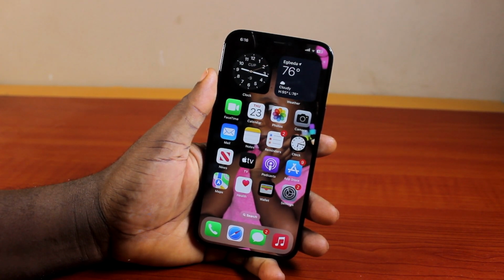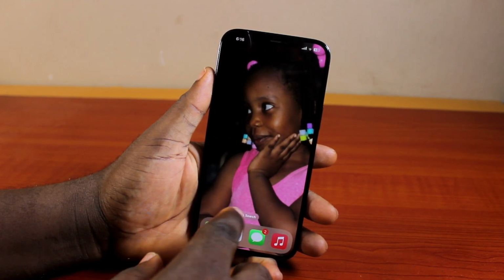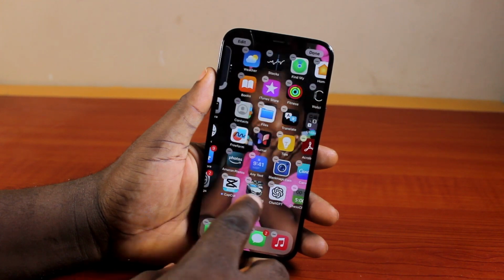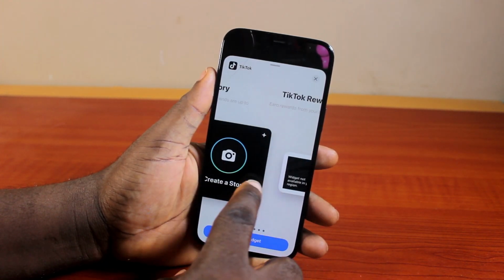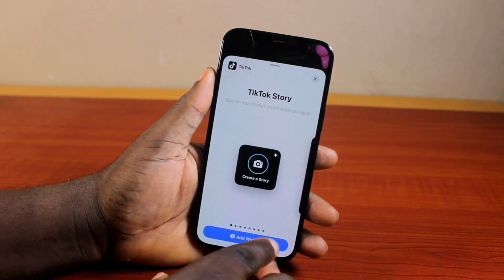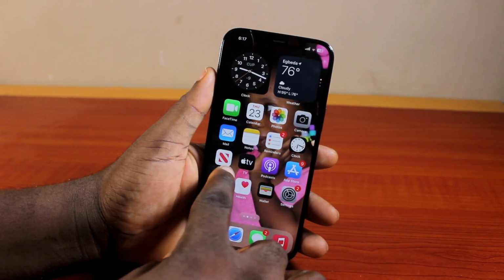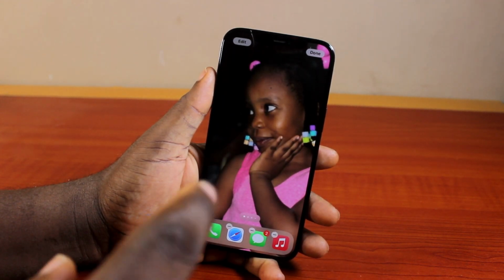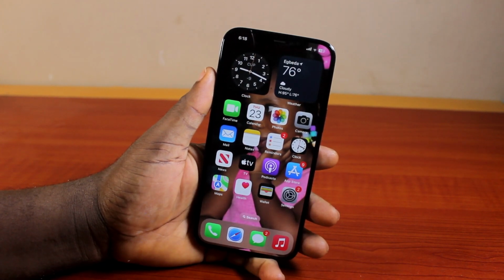How to Get a Blank Home Screen on an iPhone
In this guide, you will learn how to get a blank or empty home screen on an iPhone.